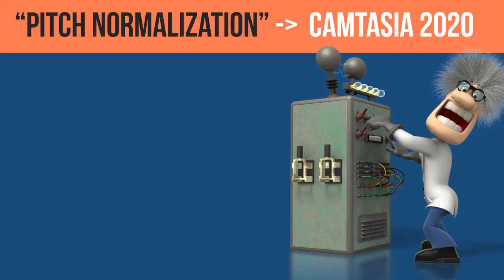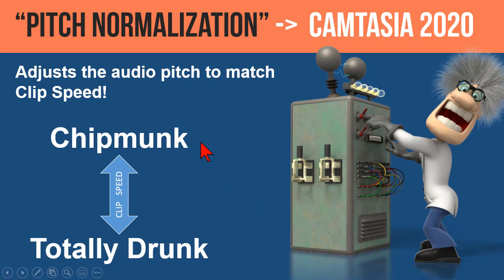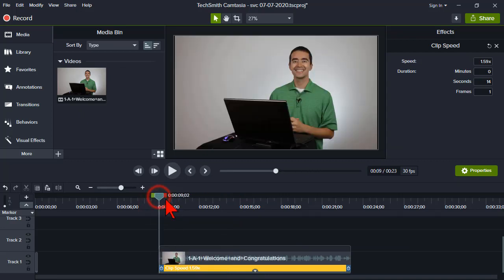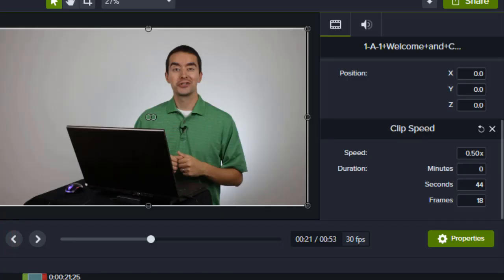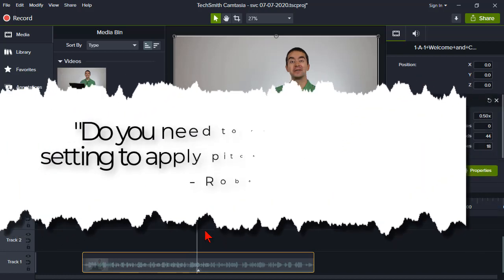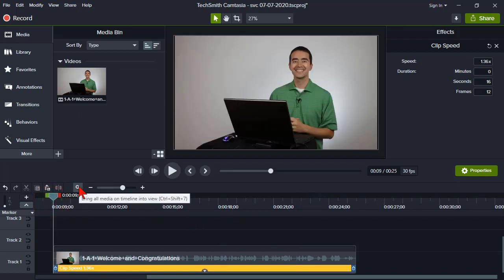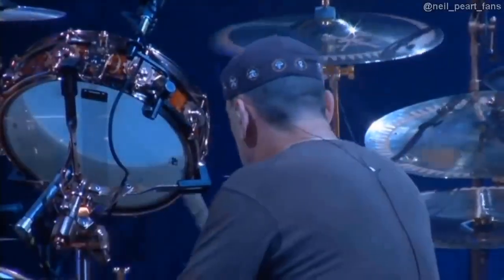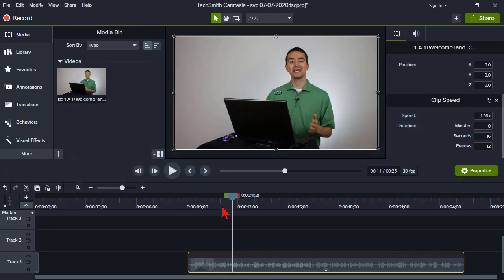Pitch Normalization in Camtasia 2020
A "hidden gem" feature in Camtasia 2020 is the pitch normalization. You can now change the tempo (or length) of a video clip that has narration and it WON'T change the pitch of your voice!

This audio correction is applied automatically whenever you apply a Clip Speed audio effect and change the speed value to anything other than the default of 1.

It also is applied when you Replace Media either on the timeline or in a Placeholder object and select Replace With Clip Speed option.

Nice!